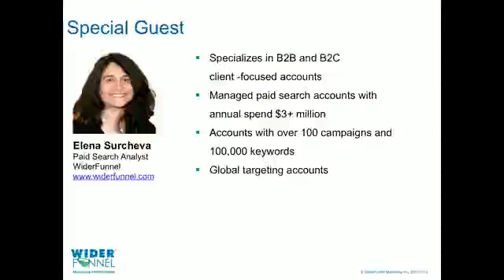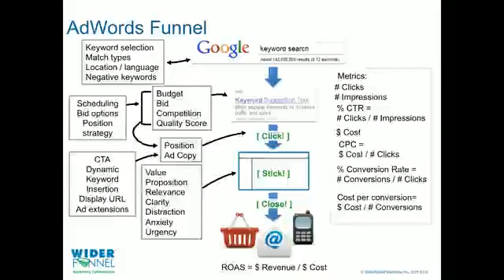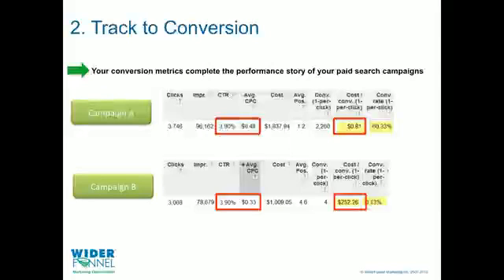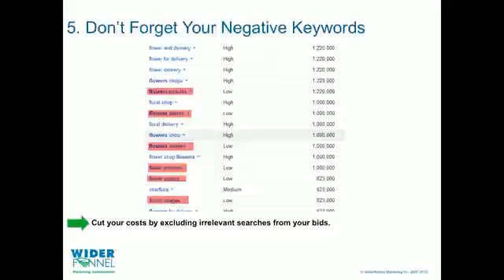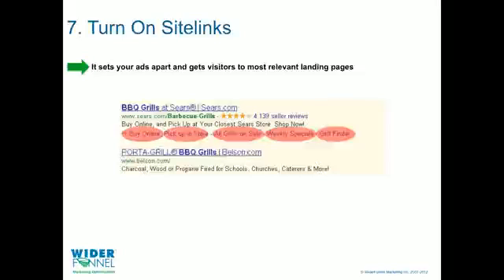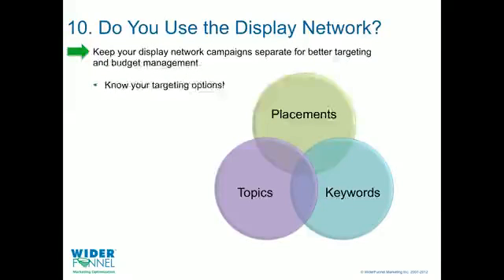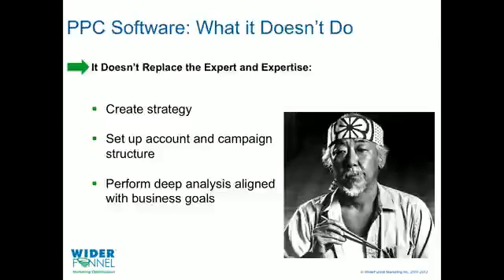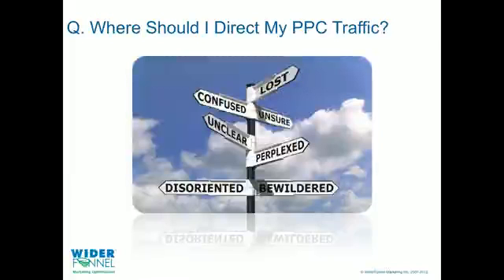Turn Your PPC Network into a Well-Oiled Machine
For today's PPC managers it's easy to get lost in the details, whether it's making strategic decisions on expanding a highly-optimized campaign or dealing with a campaign suffering from sub-par performance.
For successful PPC managers, however, it's about extracting themselves from keyword-level analysis and looking at the bigger picture -- from pre-click to post-click.